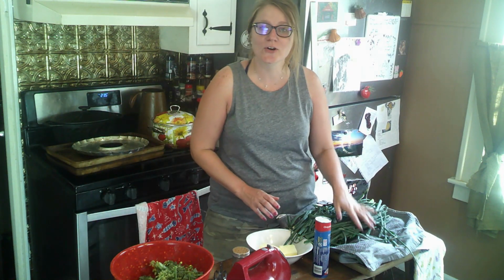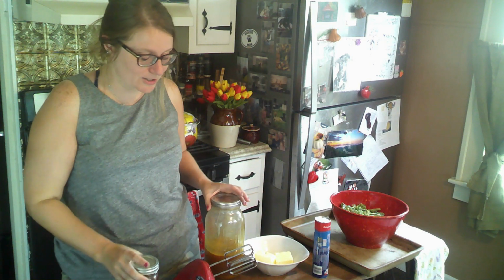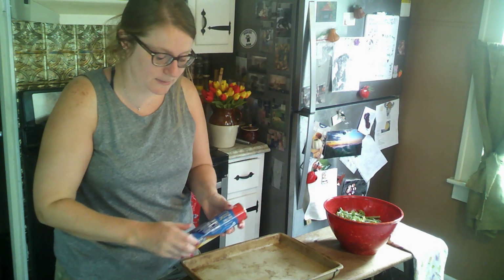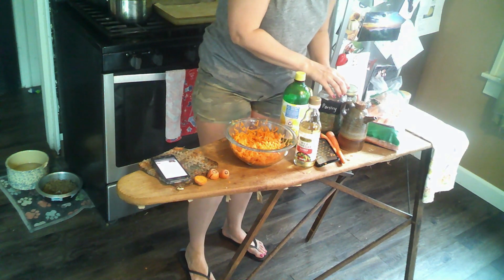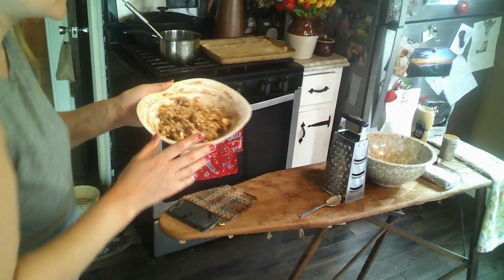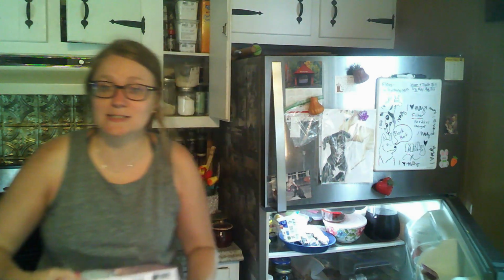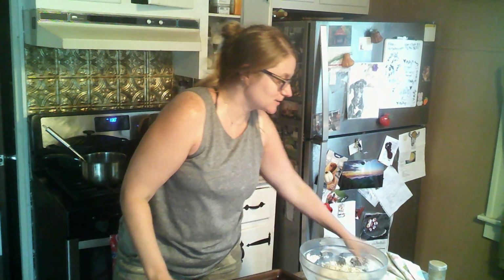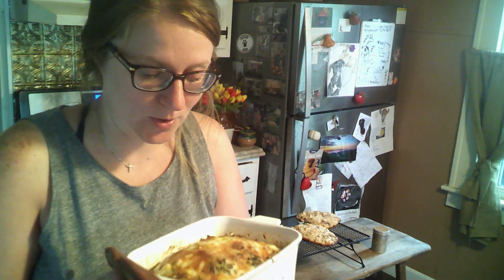Stormy Kitchen Day! | Cinnamon Scones & Carrot Salad